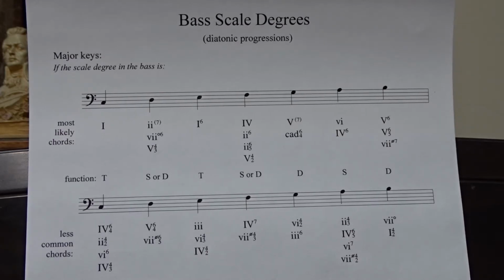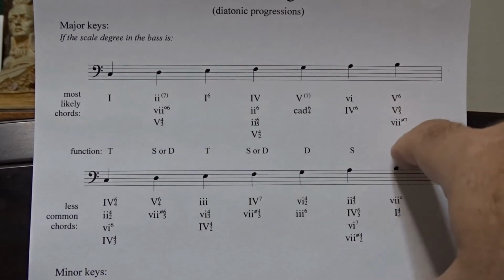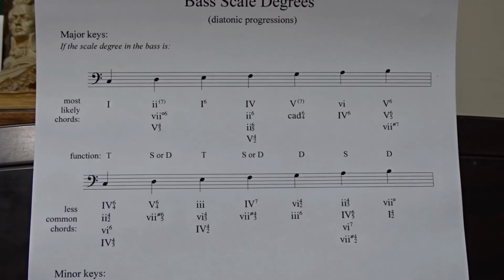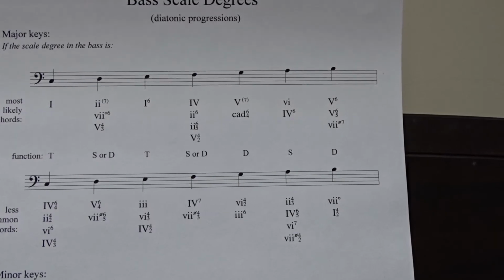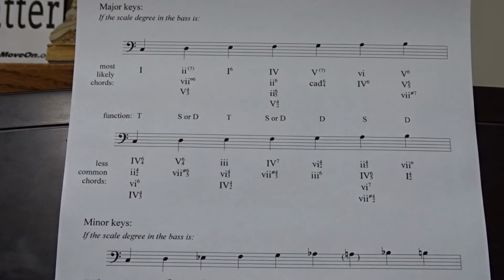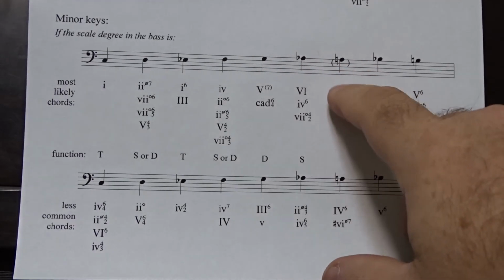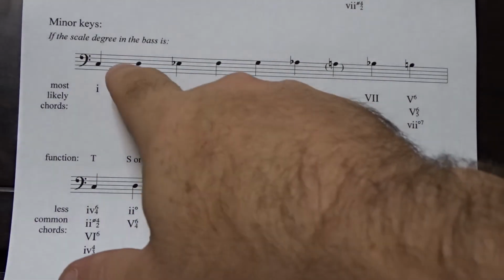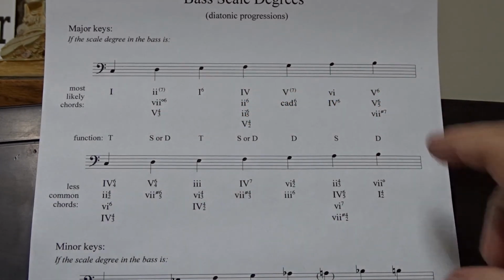Harmonic Dictation (Bass Scale Degrees - Diatonic Progressions)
BYU Aural Skills 3